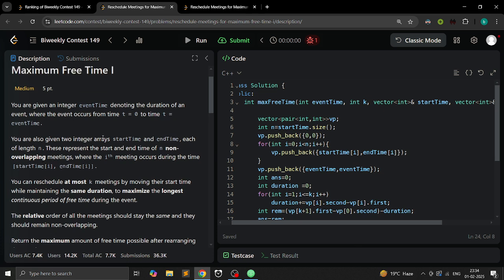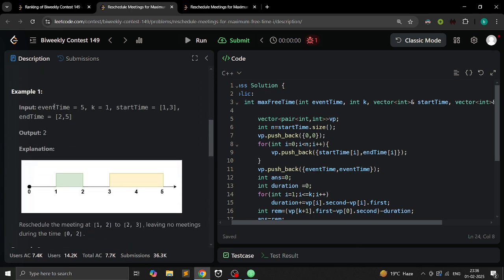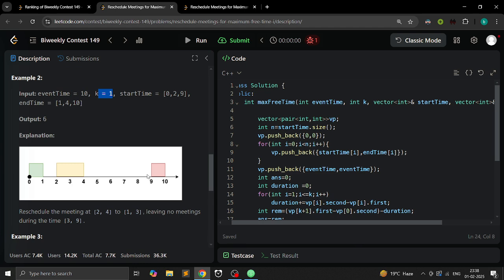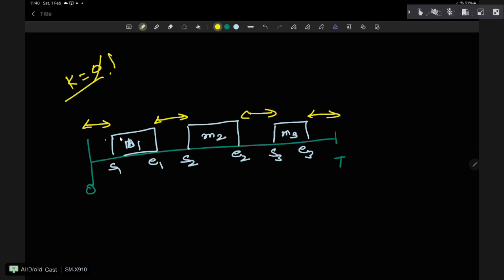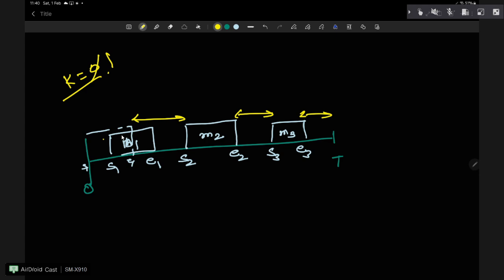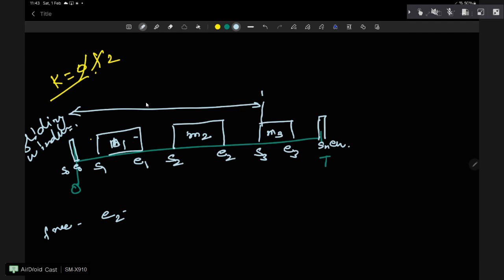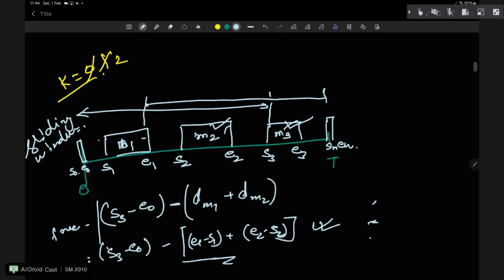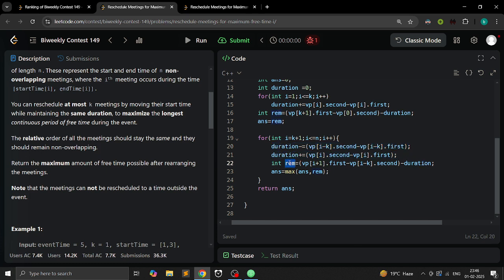Biweekly contest 149 Q2. Reschedule Meetings for Maximum Free Time I